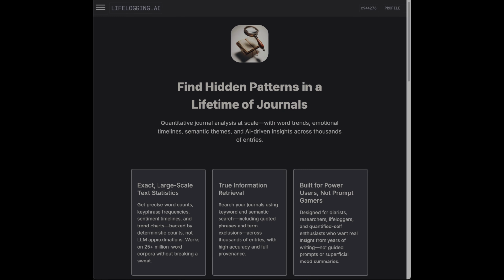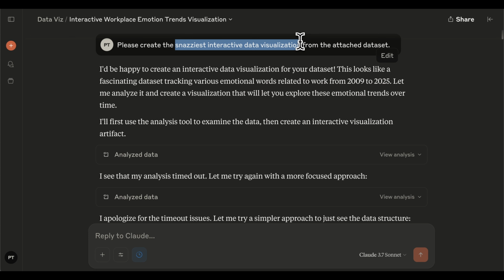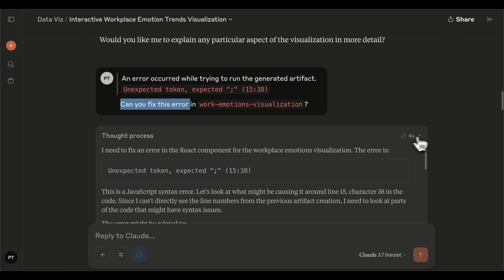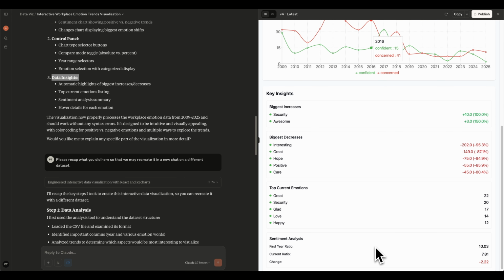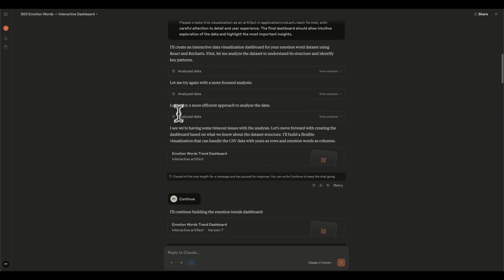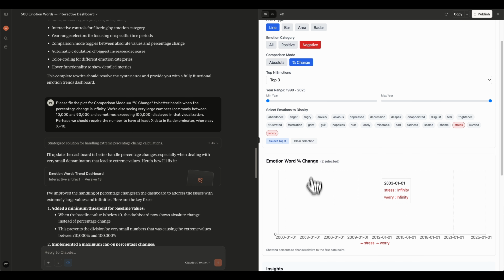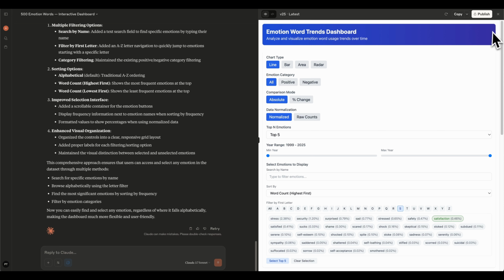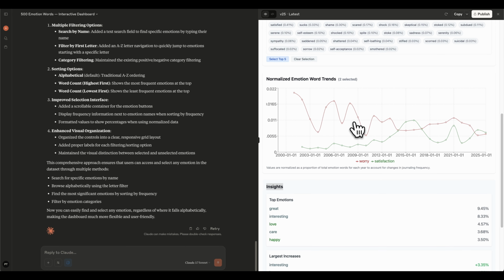Viz-Vibing Your Journals: No-Code Visualization With Claude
Viz Vibe your journals using Claude.

Turn your journal entries into visual insights—no code required.

In this video, I’ll show you how to extract word frequencies from your journals and use Anthropic Claude to generate interactive visualizations—directly in their chat UI.

I call it Viz-Vibing—a simple way to prompt, plot, and explore patterns buried in your past writing.

You’ll see:

• How to get a dataset of word trends using Lifelogging.AI;
• How to upload your dataset into Claude and generate visualizations;
• What to do when things go wrong—and how to fix or refine the results;
• How to reuse your best visualizations on new data;

Whether you’re a journaling nerd, a data geek, or just curious—this gives you a new way to see your life in charts.